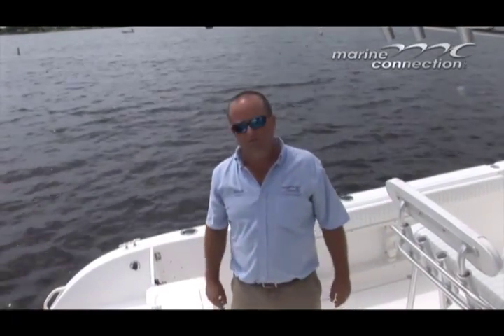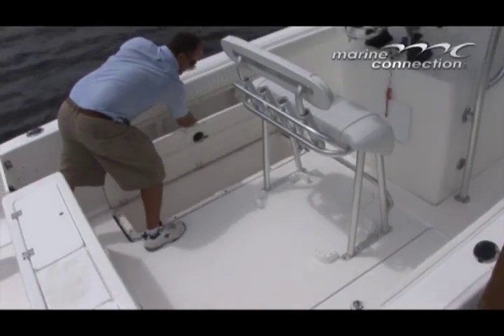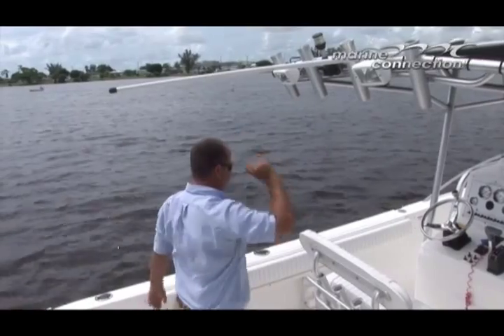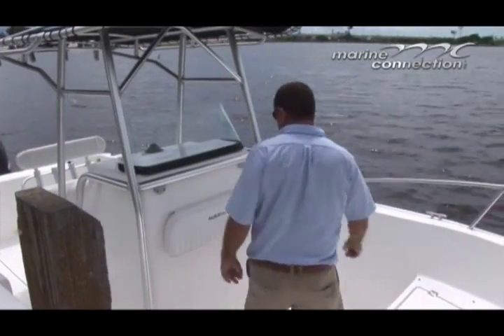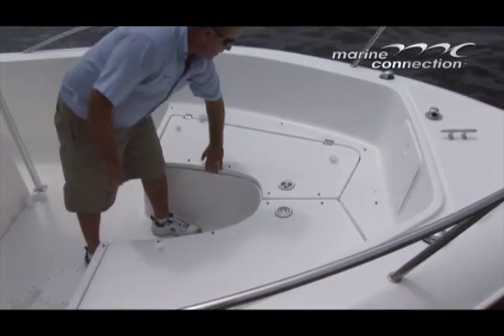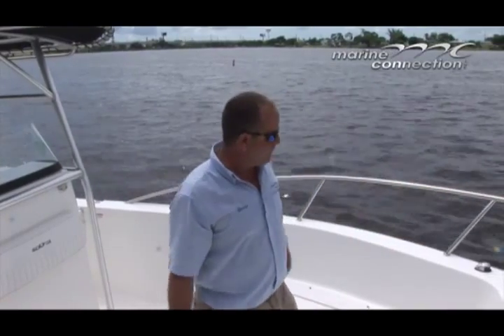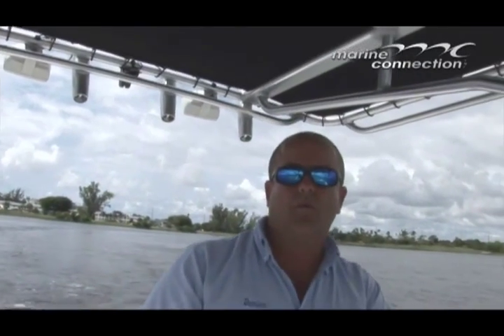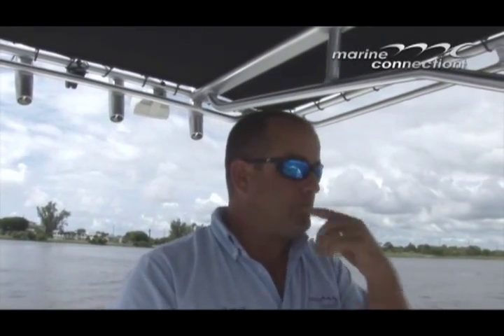2007 Sea Fox 257 Center Console by Marine Connection Boat Sales, WE EXPORT!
Marine Connection Boat Sales is pleased to offer a 2007 Sea Fox 257 Center Console (HIN LYGKA108E607) with a Suzuki 225 HP 4-Stroke Outboard (serial 22501F-680526) along with all options and equipment shown. SUZUKI FACTORY WARRANTY VALID THROUGH 11/20/2012! ONLY 200 HOURS!

From the river to the sea, the 257 is beautifully designed and equipped to get you there and back again. From its built-in 150 gallon fuel tank to the large and removable fish boxes, the Sea Fox 257 is loaded with features.

CONDITION: This boat/motor package is in GREAT condition. The gelcoat has a nice shine to it and looks good. The upholstery is in great shape throughout the boat. The boat has ONLY 200 HOURS on it. Our 5-Star Service Department has performed a mechanical evaluation and water tested it - the motor has  good/even compression on all cylinders. SUZUKI FACTORY WARRANTY VALID THROUGH 11/20/2012! Sold as-is, where-is. Feel free to visit us in West Palm Beach, FL and see this boat in person - surveys and mechanical inspections are welcome prior to bidding.